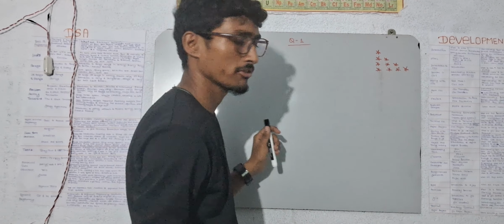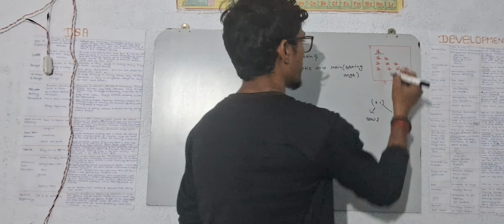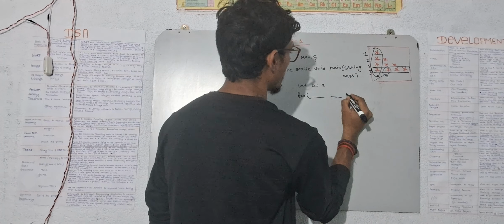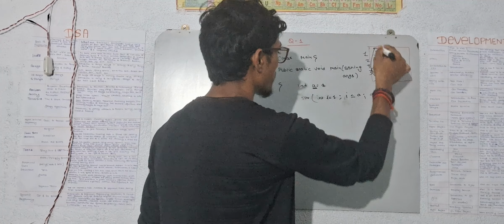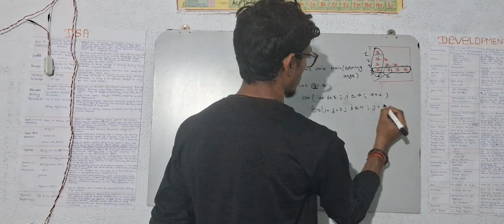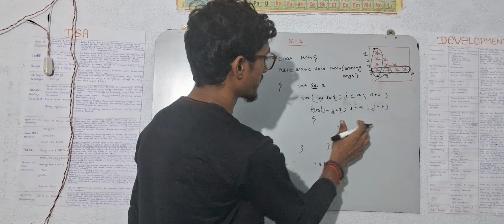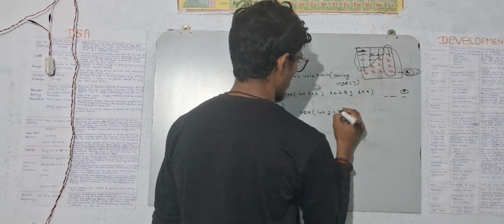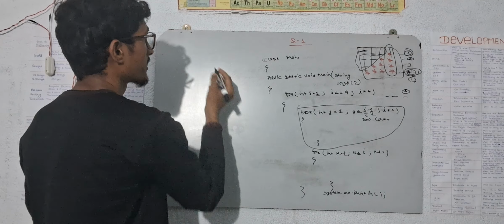"Java Practice: Iteration Statement Example | Solving Start Questions"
"In this video, we walk through a practice question using Java iteration statements. Learn how to apply for, while, and do-while loops in a real-world coding scenario. This tutorial is perfect for beginners looking to strengthen their understanding of loops in Java. Get ready to solve start questions and boost your Java skills!"